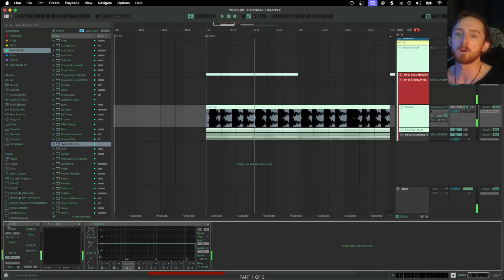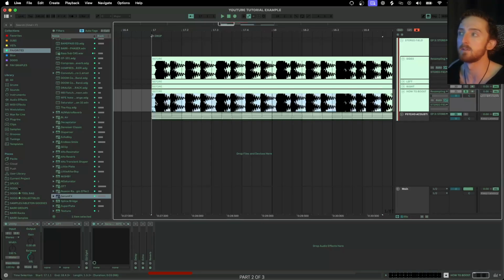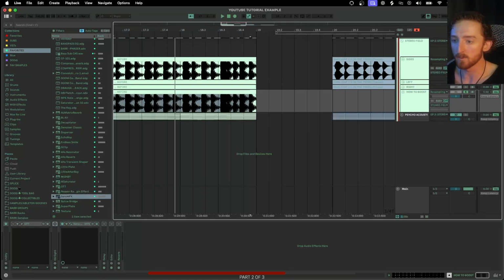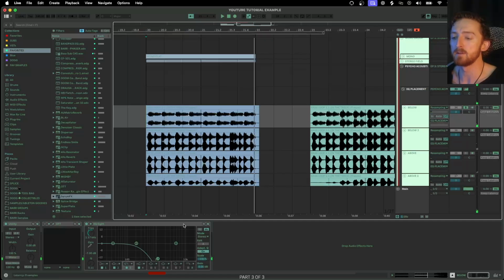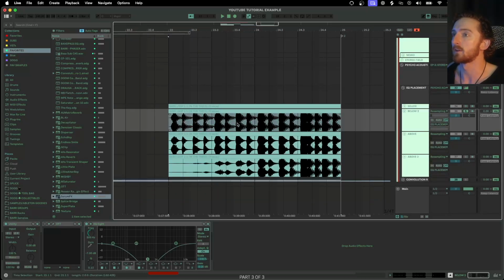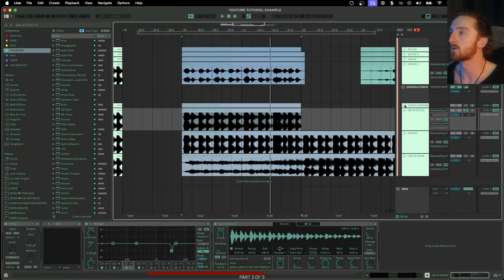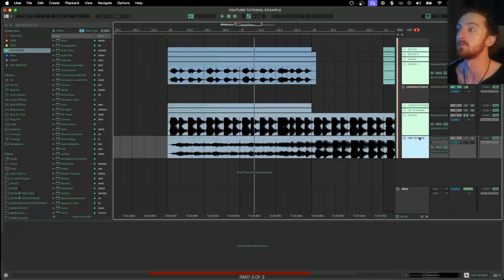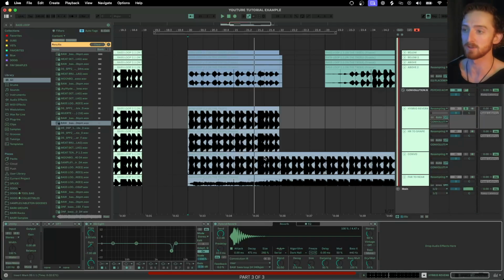LESSON 3: STEREO FIELD AND PSYCHOACOUSTICS